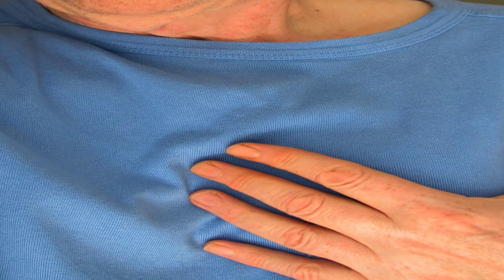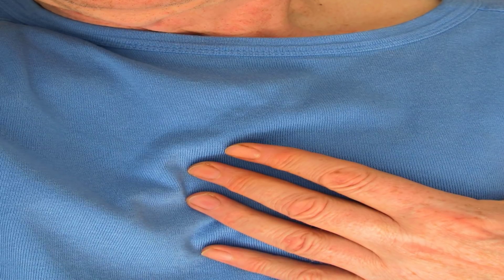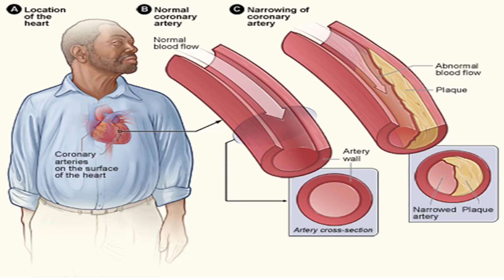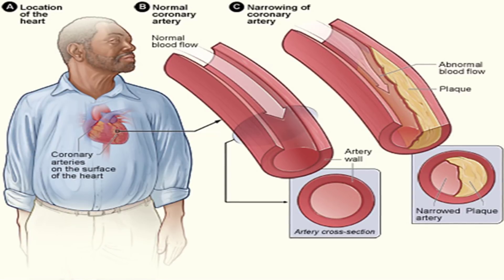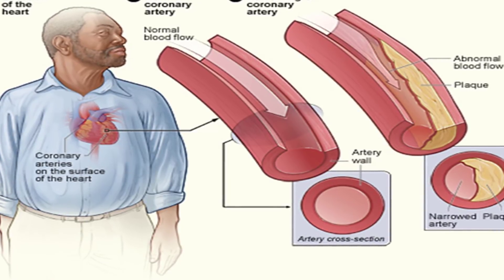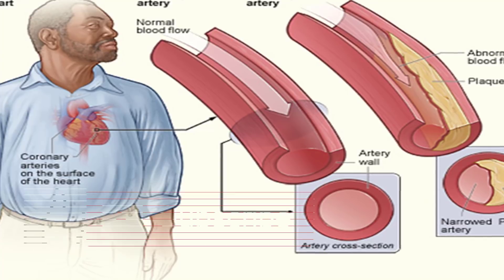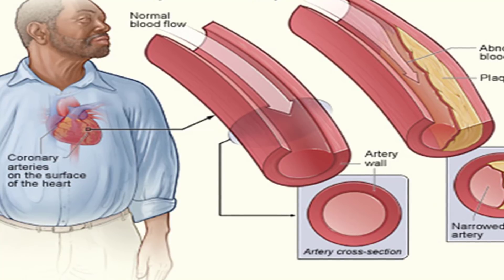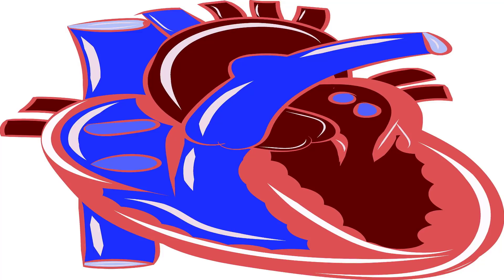Causes and Risks of Heart Disease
What is coronary illness?.

Coronary illness is now and then called coronary illness (CHD). It is the main source of death among grown-ups in the United States. Finding out about the causes and hazard elements of the ailment may enable you to stay away from heart issues.

Reasons for coronary illness.

Coronary illness happens when plaque creates in the veins and veins that prompt the heart. This pieces imperative supplements and oxygen from achieving your heart.

Plaque is a waxy substance made up of cholesterol, greasy particles, and minerals. Plaque gathers after some time when the inward coating of a vein is harmed by hypertension, cigarette smoking, or hoisted cholesterol or triglycerides.

Hazard factors.

A few hazard factors assume a vital part in deciding if you're probably going to create coronary illness. Two of these elements, age and heredity, are out of your control.

The danger of CHD increments around the age of 55 in ladies and 45 in men. Your hazard might be more noteworthy in the event that you have close relatives who have a background marked by coronary illness.

Other hazard factors for coronary illness include:

*obesity.

*insulin protection or diabetes.

*high cholesterol and circulatory strain.

*family history of coronary illness.

*being physically latent.

*smoking.

*eating an undesirable eating regimen.

*clinical misery.

Undesirable way of life decisions:

Despite the fact that hereditary components can expand your danger of creating coronary illness, undesirable way of life decisions additionally assume a major part.

Some unfortunate way of life decisions that can add to coronary illness include:

*living a stationary way of life and not getting enough physical exercise.

*eating an undesirable eating regimen that is high in fat proteins, trans fats, sugary nourishments, and sodium.

*smoking.

*excessive drinking.

*staying in a high-stretch condition without legitimate pressure administration strategies.

*not dealing with your diabetes.

Connection between coronary illness and sort 2 diabetes:

It is assessed that individuals with type 2 diabetes, and particularly the individuals who have achieved middle age, are twice as liable to have coronary illness or experience a stroke as individuals who don't have diabetes.

Grown-ups with diabetes have a tendency to have heart assaults at a more youthful age and will probably encounter various heart assaults on the off chance that they have insulin protection or high blood glucose levels.

The explanation behind this is the connection amongst glucose and vein wellbeing.

High blood glucose levels that aren't overseen can expand the measure of plaque that structures inside the dividers of the veins, preventing or ceasing the stream of blood to the heart.

On the off chance that you have diabetes, you can decrease the danger of coronary illness by dealing with your glucose painstakingly. Take after a diabetes-accommodating eating routine that is rich in fiber and low in sugar, fat, and basic starches.

You ought to likewise keep up a solid weight. In the event that you smoke, now's a decent time to consider stopping. Dealing with your glucose levels can forestall coronary illness, eye sickness, and dissemination issues.

Misery:

A few examinations have demonstrated that people experiencing melancholy create coronary illness at higher rates than the all inclusive community.